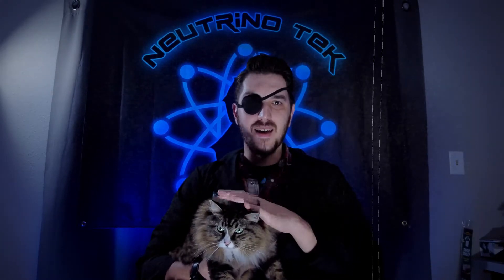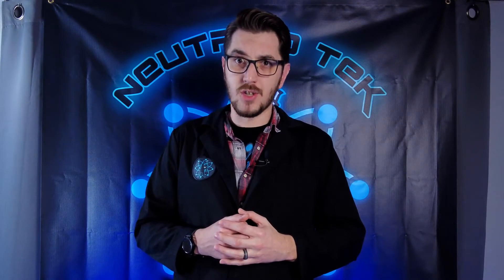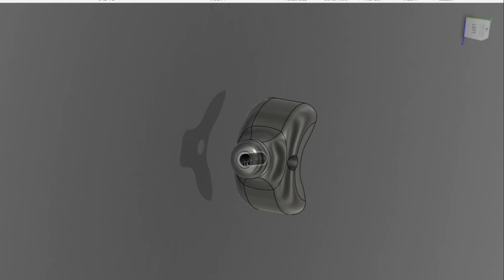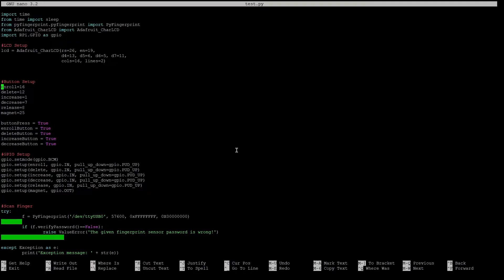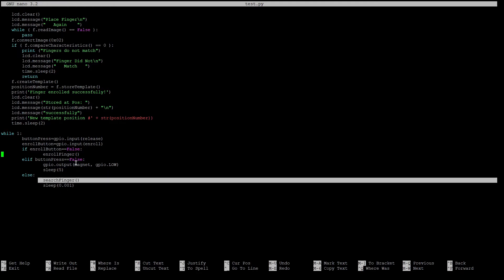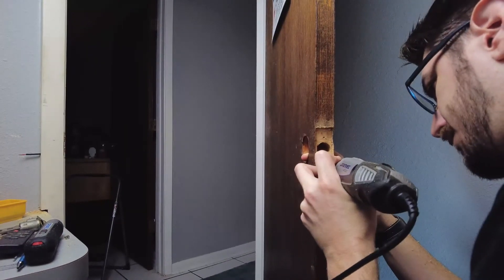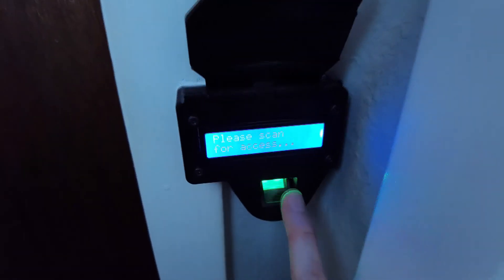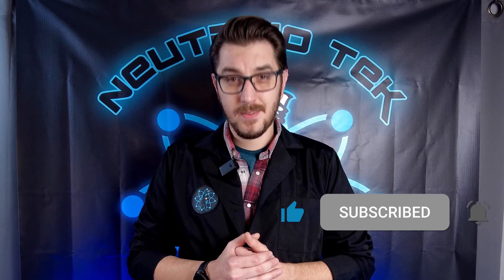Building a Biometric Security System with a Fingerprint Scanner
I added a bit of security to my lab by installing an electromagnetic lock that is controlled by a fingerprint scanner.

00:00 Intro
00:40 Taking Over The World
01:50 Parts
02:45 Designing the Parts/Schematic/Code
07:30 Begin the Montage!!
10:40 Finished Product
12:22 Outro

Here are the parts I used:
Raspberry Pi 3
16x2 LCD Screen
Fingerprint Scanner
5v Relay
Voltage Regulator
TTY Serial Cable

Music by my very talented friend, Back and Forth. Check out him out on Spotify:

If you'd like to support my habit of building fun things, consider buying some merch with the NeutrinoTek Logo: